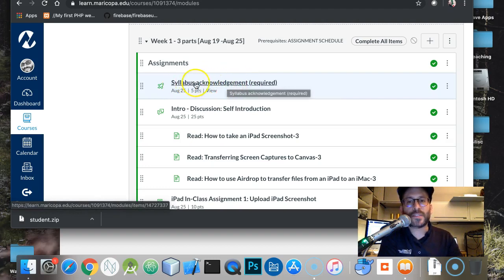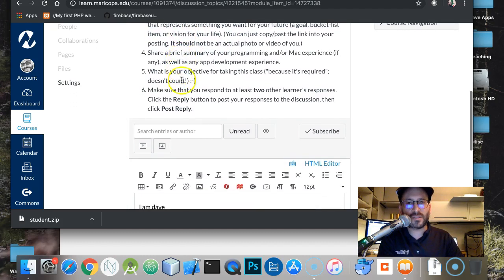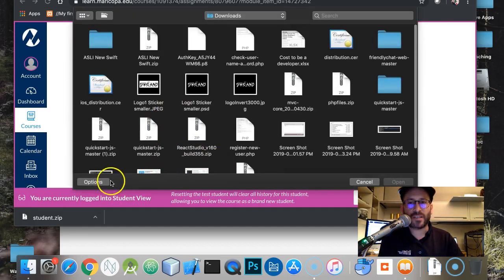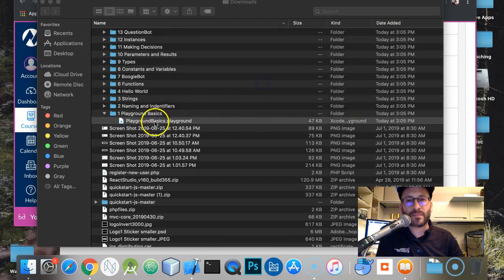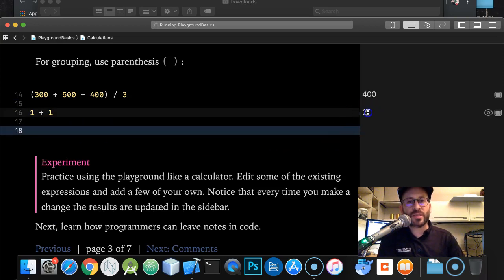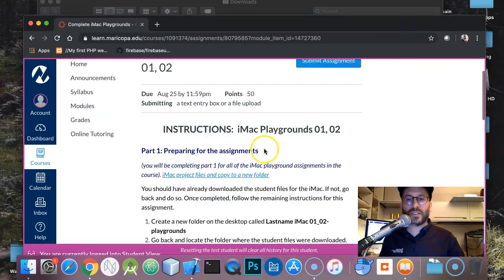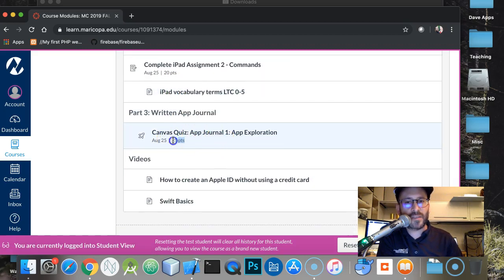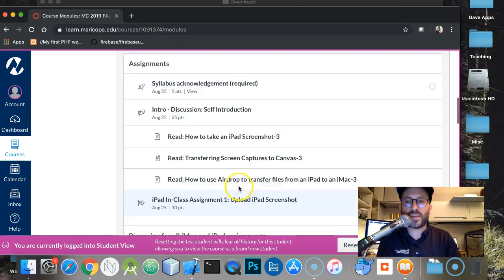CIS150AB Week 1 - Assignment Overview